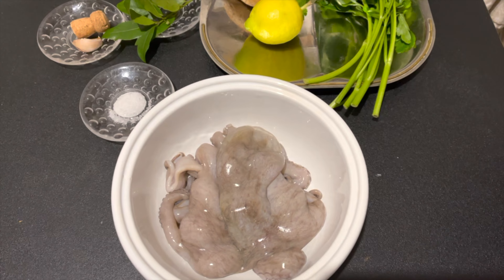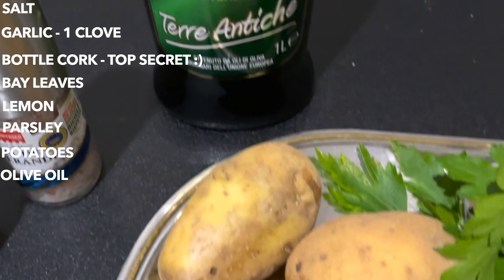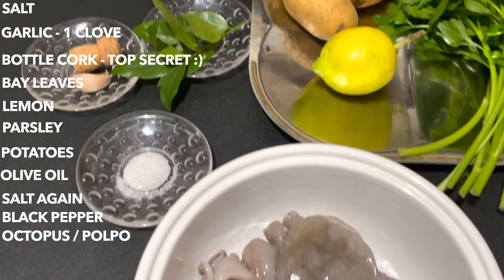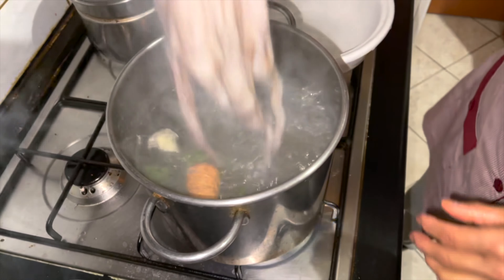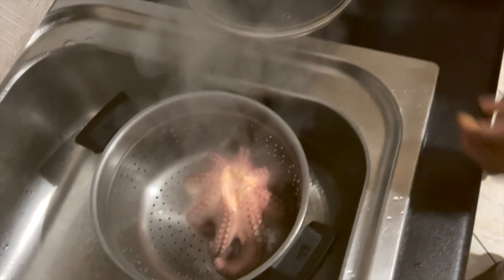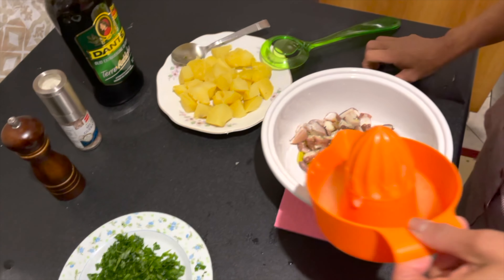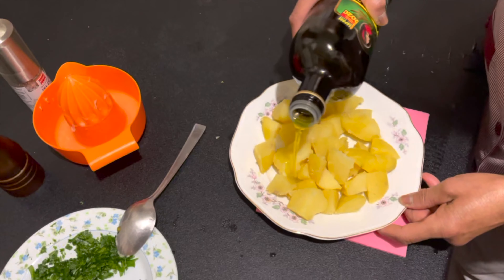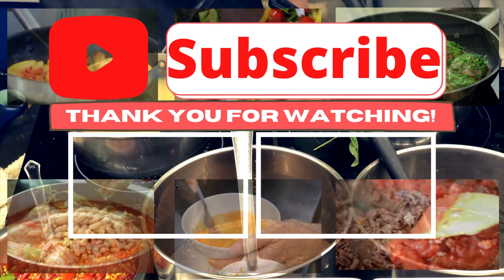Pugita / Octopus - Insalata di POLPO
Feel free to try this simple and easy recipe by Lola Tersing. Just watch and follow simple steps.

Para saan ba ang bottle cork?  A CORK IN IT?
Considered a staple in Mediterranean and Asian kitchens, Octopus remains an unfamiliar seafood to many Americans. Like its close cousin Squid, Octopus is made up of muscles and connective tissues, which lends itself to becoming tough if not prepared correctly. In the culinary world, there is an old wives' (or rather cooks') tale that says boiling octopus with a cork in the pot makes the meat more tender. The myth goes that there are natural enzymes in cork that aid the tenderizing process.
Despite all the mystery behind this particularly odd creature, there is no reason why you should be intimidated by octopus. In fact, it is one of the most simple seafood to prepare. With or without a cork.
To begin, you must thoroughly wash the Octopus and pat dry with a paper towel. In the case of octopus, there is an advantage with using frozen over fresh meat. The freezing process helps tenderize the meat, making them a lot easier to work with.
The next step is to braise the Octopus in a stockpot for 30-60 minutes, depending on size. Simply simmer the meat in water and add a cup of white wine, with a few pinches of salt and pepper. You can also add vegetables, herbs and additional spices for taste. While proponents of the cork method believe adding a cork to the pot is key to tenderization, your safest best is to frequently test the Octopus meat. Use a knife to pierce a tentacle every 15 minutes or so. You'll know the octopus is tender when the knife easily goes in.
When your time is up, remove the Octopus from the pot and cut the tentacles off from the body. You can finish off by grilling or pan-frying the octopus meat, or just enjoying as is.
In Galicia, corks were tied to squids. That made it easier for the cook to raise and lower the squid out of boiling water - the historic recipe calls for doing that to the squid 5-7 times. With modern cooking utensils, that practice became obsolete, and wine cork is thrown in the pot purely as a historic tradition.
Octopus seems to be enjoying something of a boomlet in popularity at the moment. Until very recently I could mostly find fresh octopus only at specialty Spanish or Italian fishmongers, but these days it seems to be everywhere, even making an occasional appearance at the fish counter in my local supermarket. And just the other day I found imported Spanish pre-cooked octopus at a local discount “big box” store, a sure sign that this formerly “exotic” seafood has gone mainstream. - Frank

Of all the seafood salads, my favourite is octopus and potato. It is very simple and costs little to make but is meaty and delicious. In Liguria, we eat this salad quite a lot. Locals swear by boiling the octopus with a wine cork to tenderise the meat (as opposed to beating the poor creature over rocks). I have to say it works a trick for me.
Author: Woo Wei-Duan

Kilawin is the term for a raw seafood dish in the Philippines. You could say it is like a Filipino version of the famous ceviche of South America. However, kilawin doesn't always refer to seafood that's completely raw. In the northern part of the Philippines, for example, the term commonly refers to lightly blanched or grilled meat.
Pugita is the Tagalog word for octopus. Kilawin na pugita, therefore, is lightly blanched (or grilled) octopus.
I would like to share my simple recipe for how to make this dish. It is commonly served as an appetizer, but it can also be part of the main meal.

This is the first time that we’ll feature an octopus recipe and I’m pretty much excited. By looking at the ingredients and procedure, this seems to be a quick and healthy one. Imagine a healthy recipe that only requires less than 10 minutes to cook, I can’t wait to try this. Thank You Melissa! - Panlasang pinoy